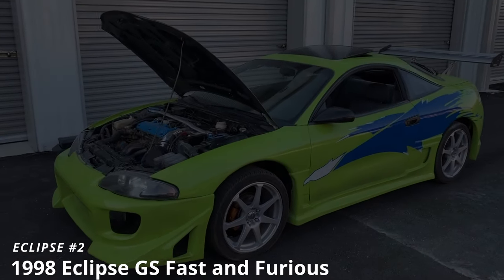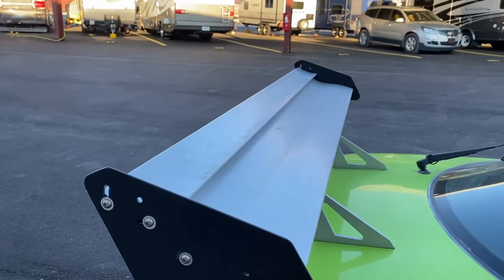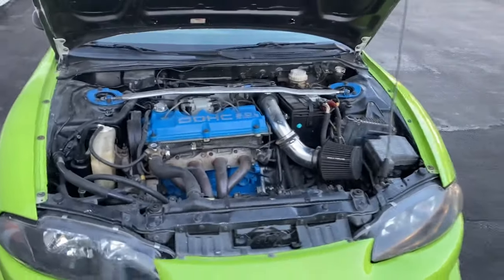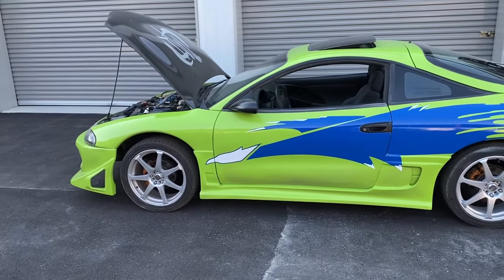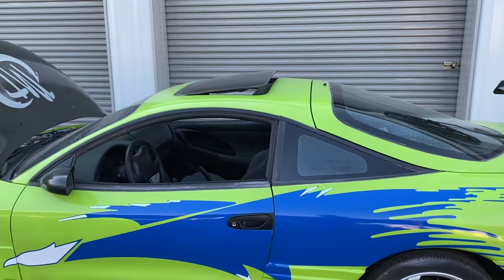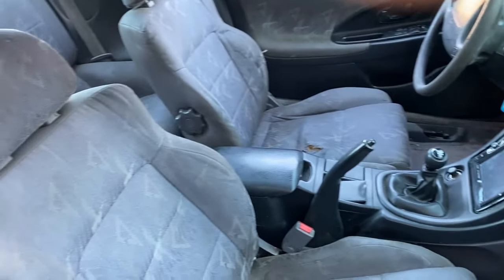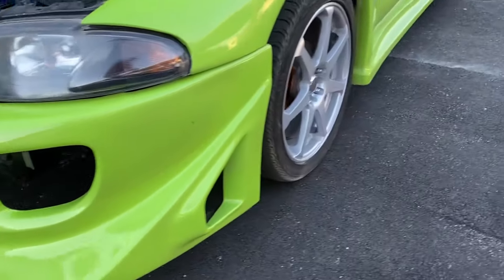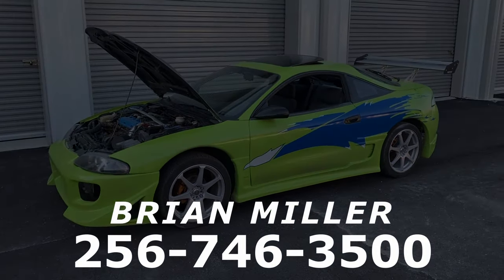SOLD - TWO 1998 Mitsubishi Eclipse GS Fast and Furious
Not one, but two of the Fast and Furious Eclipses for sale.

These are "Tribute" cars to The Fast and The Furious movie / movies.  Paul Walker (Brian's) Eclipse from the opening scene and night race in the first movie.

No one likes the Tuna here!

"I almost had you!"   RIP